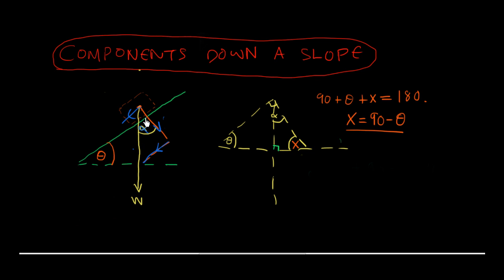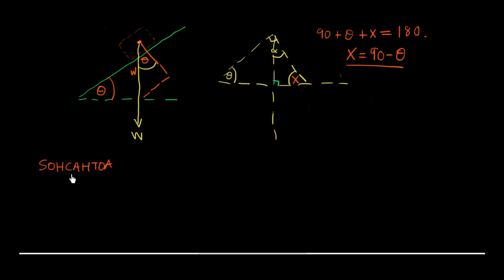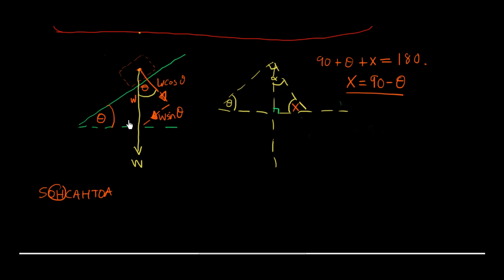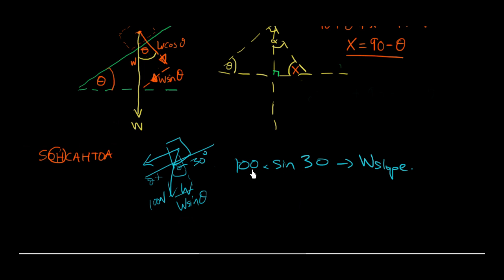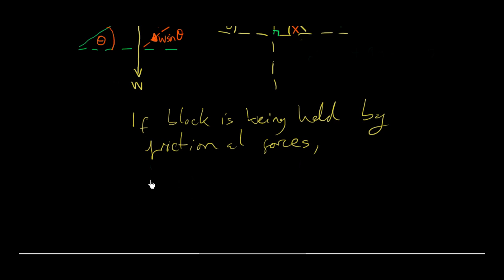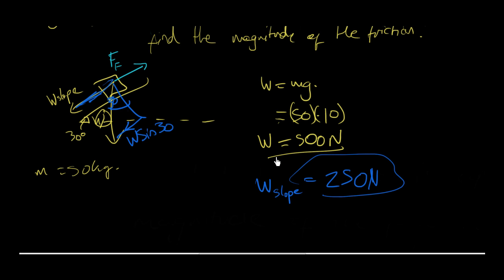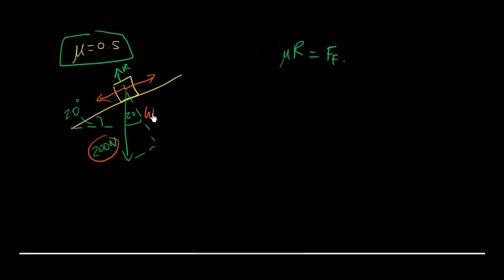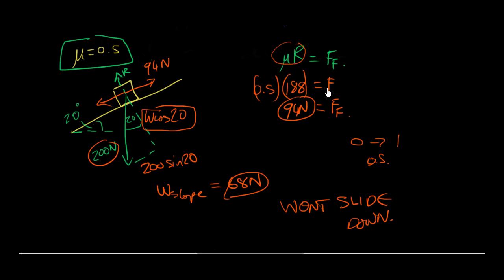Things on SLOPES explanation on components and angle part 2